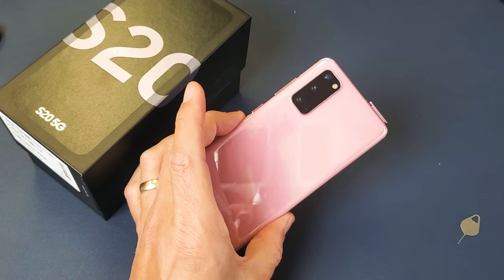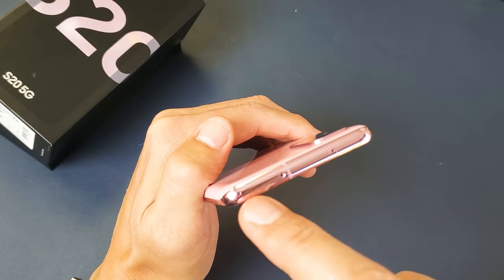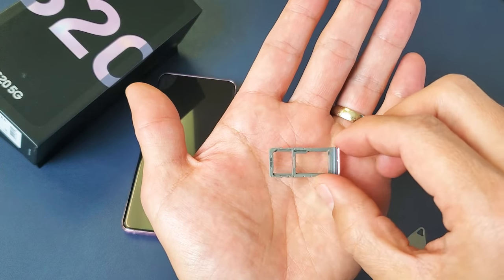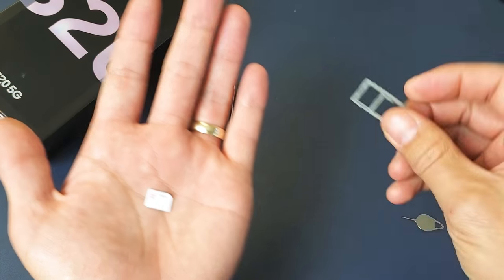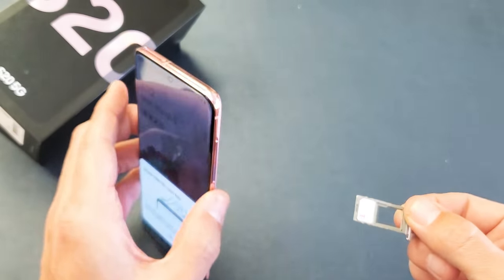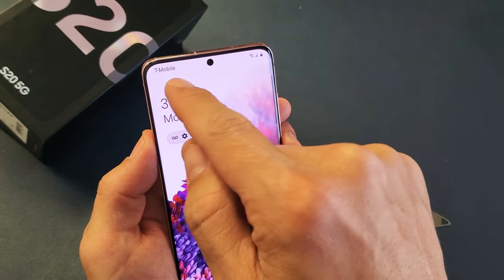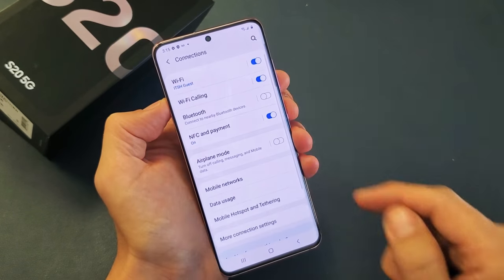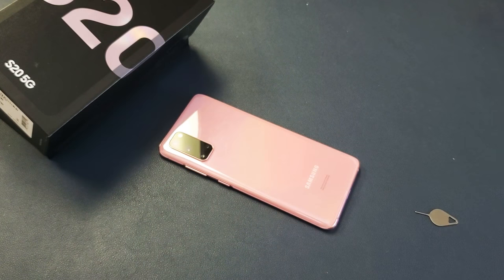Galaxy S20/S20+ : How to Insert/Remove SIM Card Properly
In this video tutorial I show you how to put in and take out the SIM card in the Samsung Galaxy S20 or S20 Plus. I also  go over the mobile setting network if you want to turn the data roaming off or on. Note that the sim card tray has a slot for an sd card as well. Hope this helps.